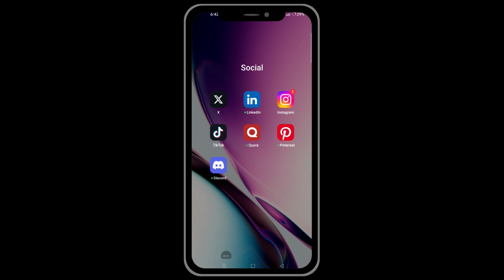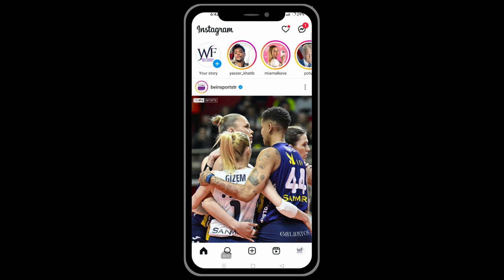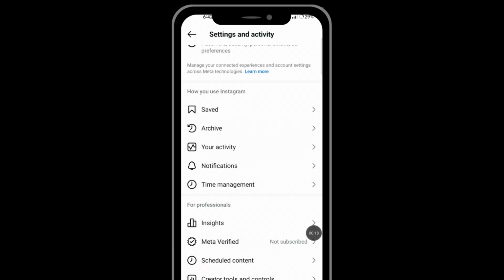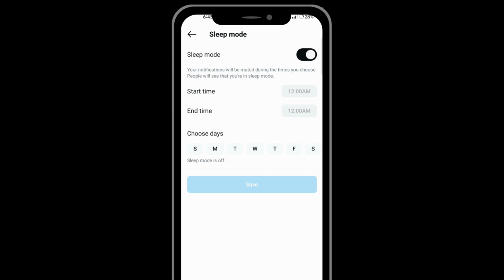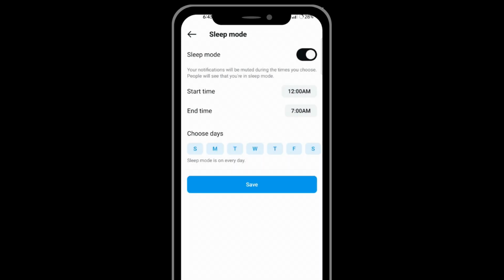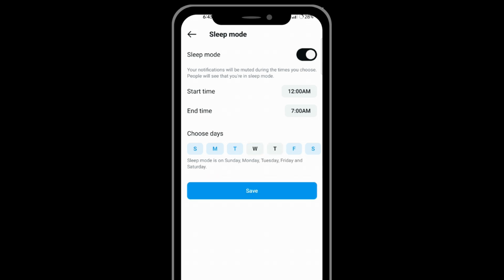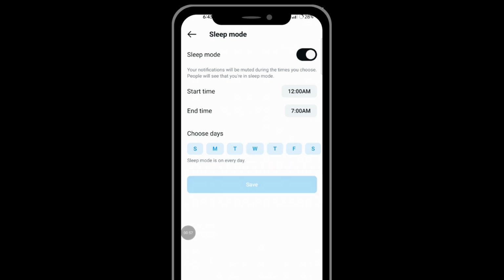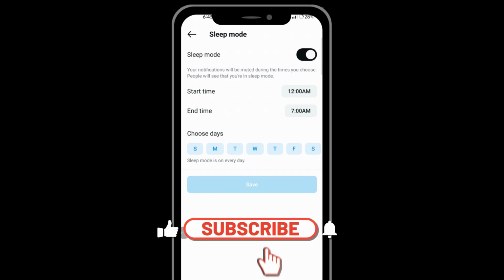How to turn on sleep or quiet mode on Instagram (Quick method)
Hello, In this video I will show you, How to turn on sleep or quiet mode on Instagram (Quick method)